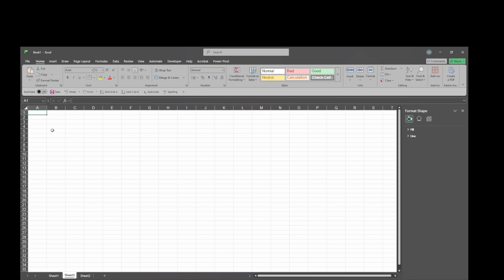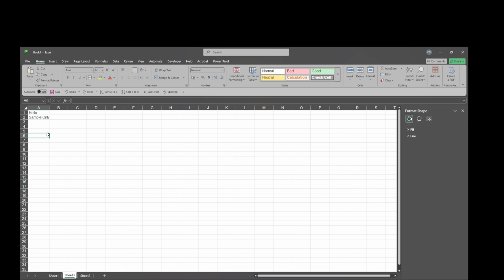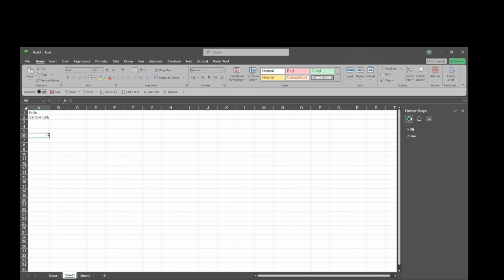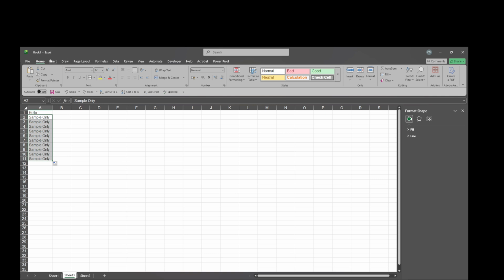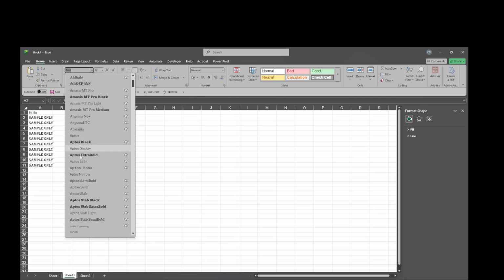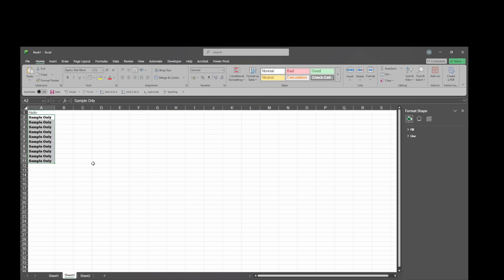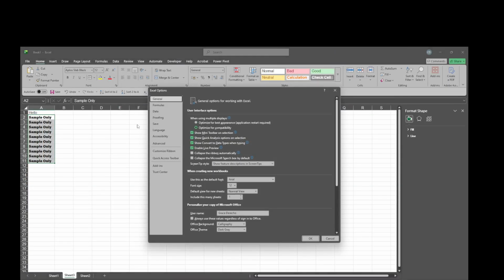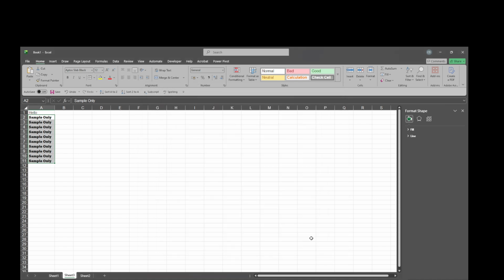How to Add a Custom Font in Excel Workbook [2026 Easy Guide]